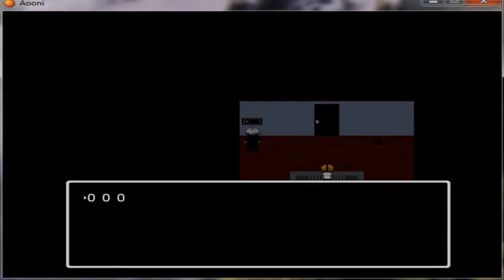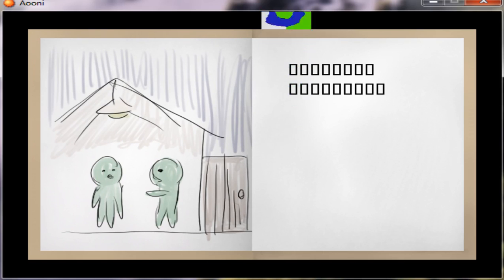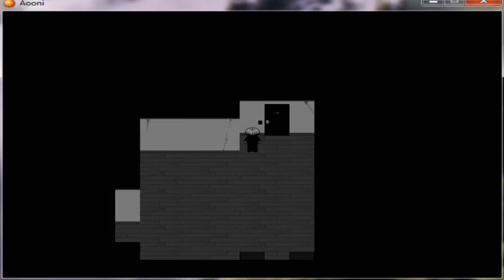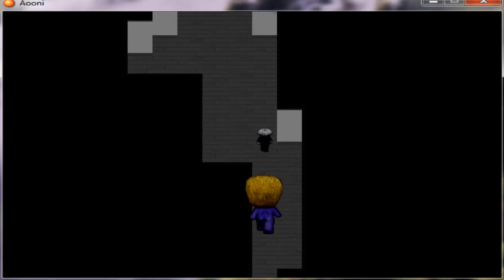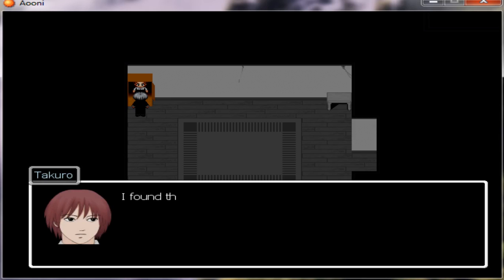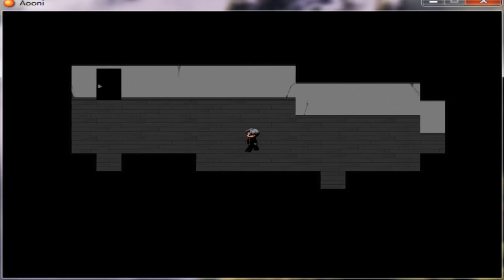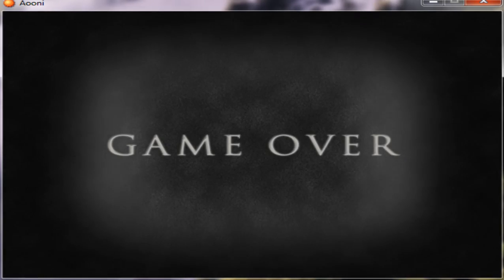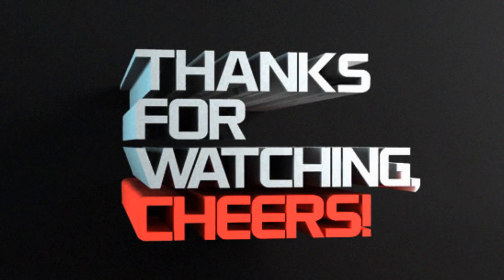FAREWELL TAKURO :'( - Ao Oni(Japanese Horror Game) Walkthrough Part 5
Ao Oni is a Japanese survival horror game with RPG and puzzle elements. Imagine that you're locked in a mansion, you explore and solve puzzles while running from an enigmatic demon!

Thanks for all your support guys, rating and leaving a comment
in the video is always appreciated!

Leave likes for more episode!